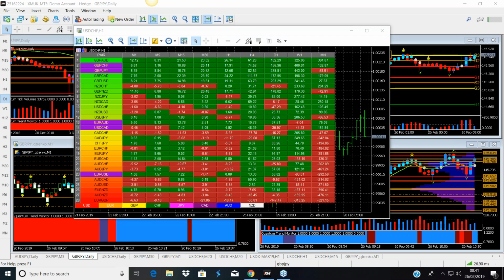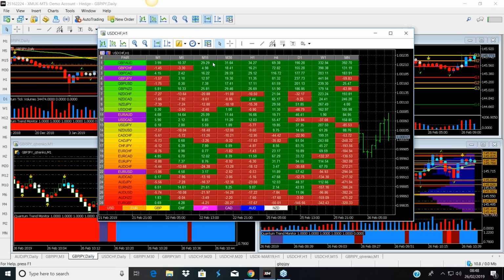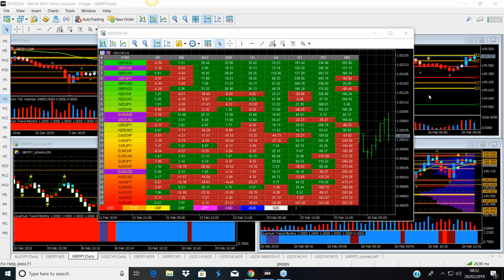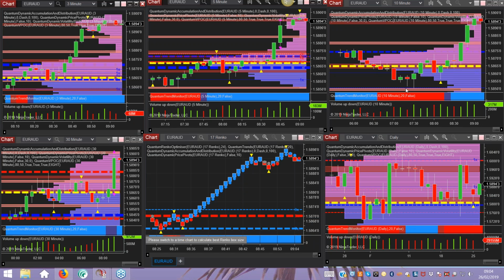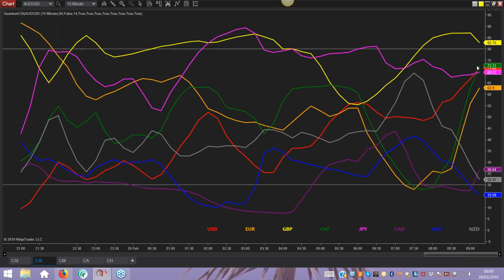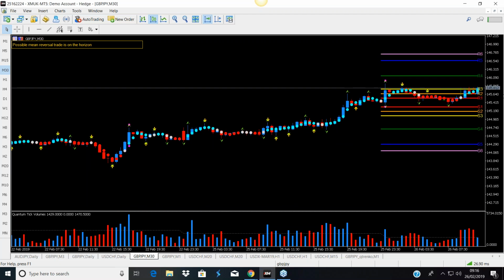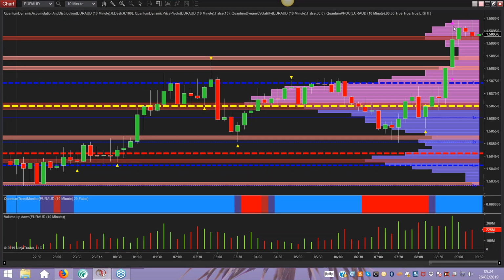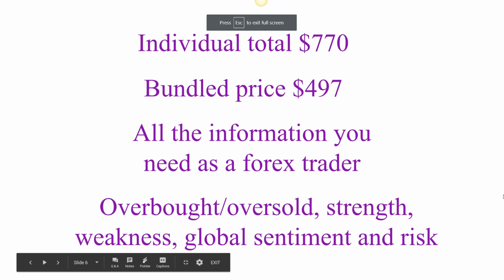The currency heatmap leads the way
Risk Disclosure TESTIMONIAL DISCLOSURE: TESTIMONIALS APPEARING ON QUANTUM TRADING MAY NOT BE REPRESENTATIVE OF THE EXPERIENCE OF OTHER CLIENTS OR CUSTOMERS AND IS NOT A GUARANTEE OF FUTURE PERFORMANCE OR SUCCESSIn this morning's session, one of the key indicators we focused on was the Quantum Trading currency heatmap, and the many ways it can be used, whether for longer-term traders, or intraday scalping and swing trading opportunities. The currency heatmap delivers all the information in a single screen, delivering changes in sentiment from the fastest to the slowest timeframes, whilst also offering a ranking ladder of currency pairs at the extremes and therefore likely to reverse in due course.

The currency heatmap is one of the four indicators on the currency dashboard, and this morning's forex trading session over delivered in every respect, as the currency strength indicator highlighted instantly those pairs offering trading opportunities, and those to avoid and leave alone. And from there, it's off to the charts, and then back to the currency matrix and the currency array to help confirm our trading decisions.